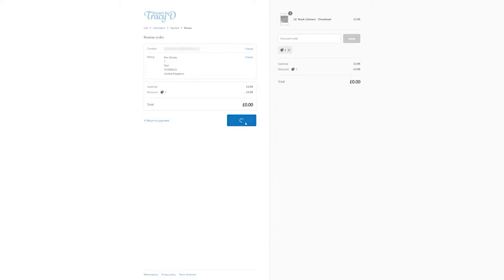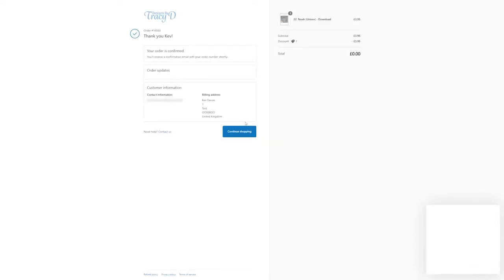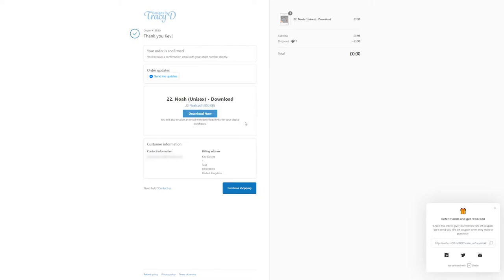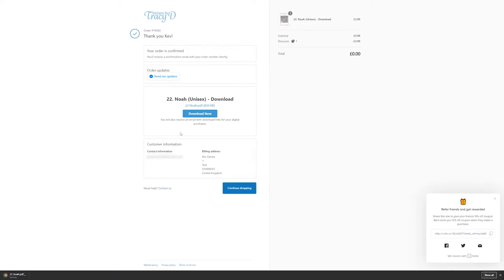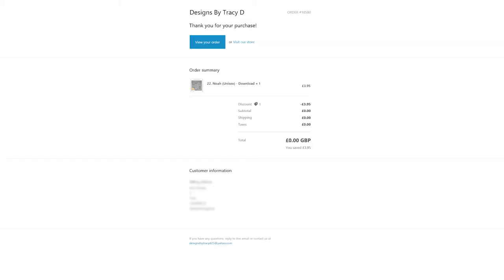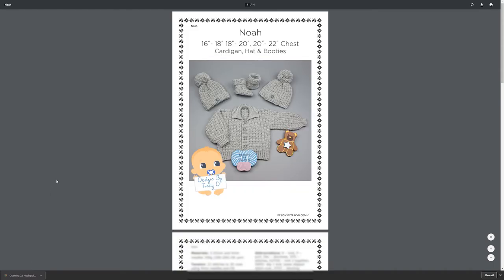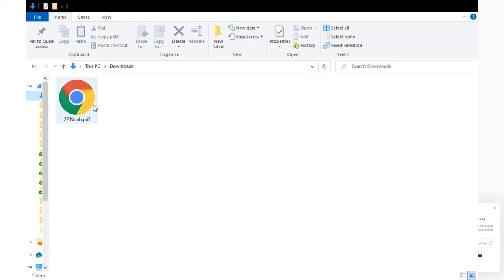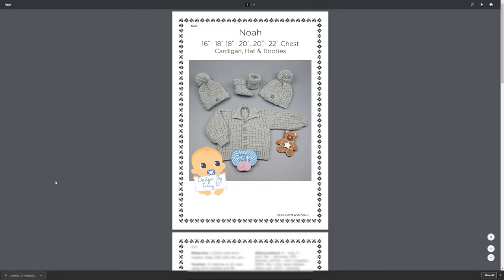How To Open Downloaded Patterns - PC Tutorial - Designs By Tracy D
My Knitting Patterns have been featured in LoveCrafts, Style craft, Wool Warehouse and The Knitting Magazine.